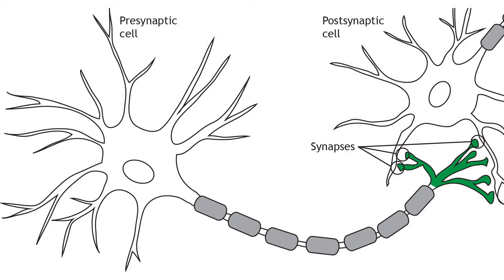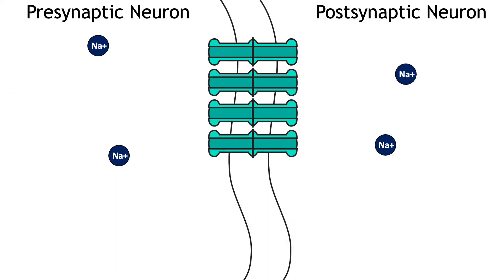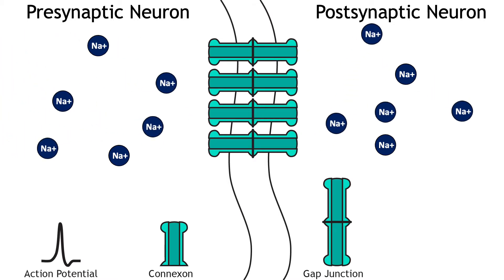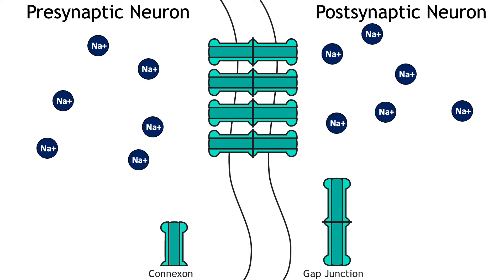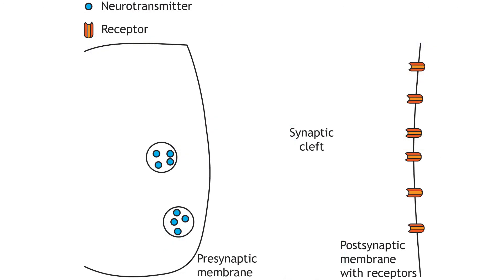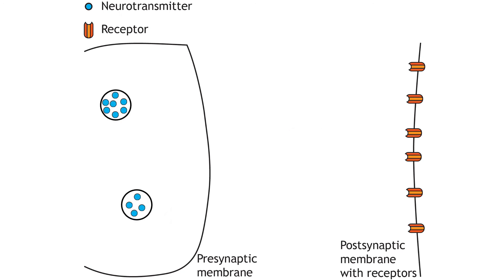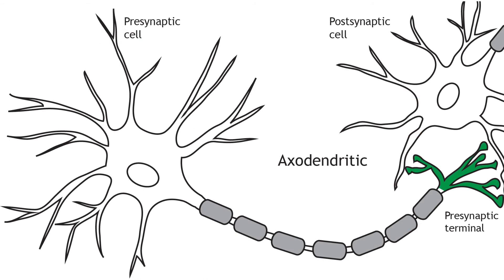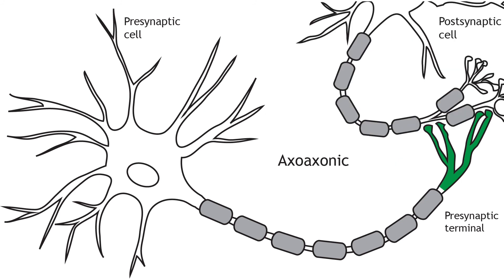Chapter 8 - Synapse Structure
Chapter 8 Foundations of Neuroscience Open Edition lecture video covering the structure of the synapse.